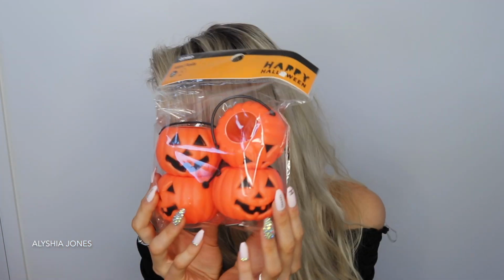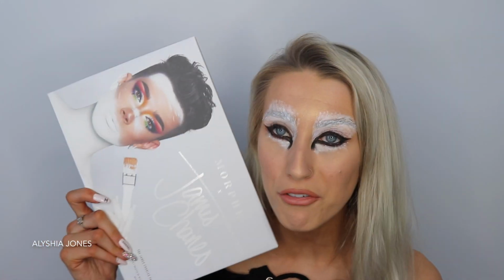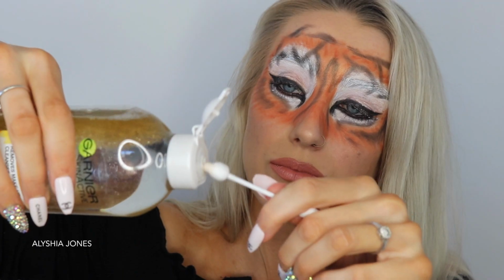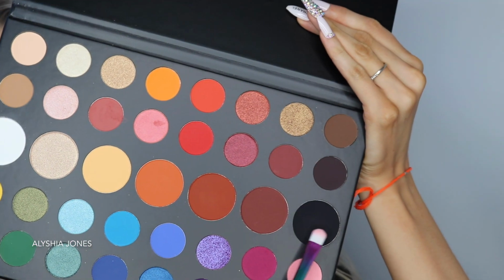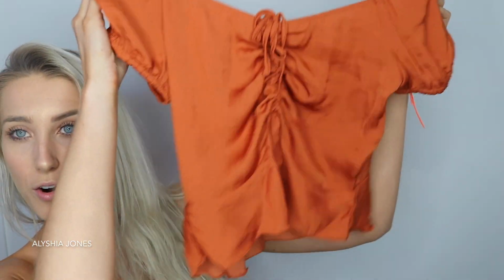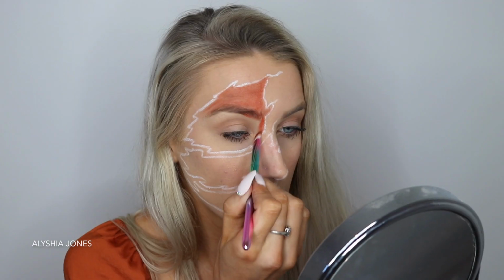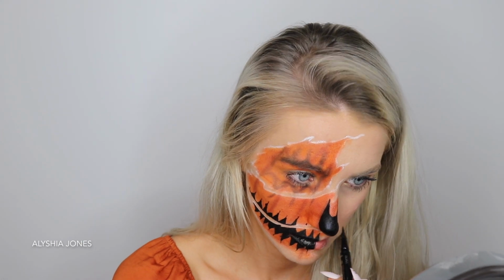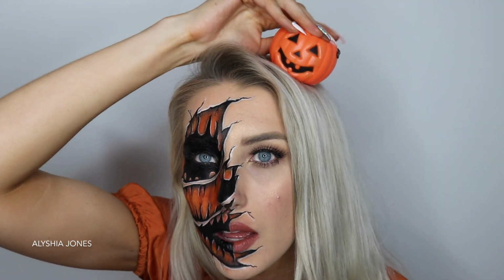2 EASY HALLOWEEN MAKEUP LOOKS! Tiger & Pumpkin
2 EASY HALLOWEEN MAKEUP LOOKS!
Pumpkin Makeup tutorial Tiger Makeup tutorial

Hey everyone! Today is an exciting video because I got to collab with one of my favourite malls to shop at- Bayfair Shopping Centre! It's your one stop shop for all things halloween this year! You can get every product and halloween prop I feature in this video from Bayfair.
I thought I'd stick to a orange and black theme for these looks. I feature an easy tiger makeup look and a more detailed halloween pumpkin look.

PRODUCTS MENTIONED:
Life Pharmacy Bayfair:
LA Girl Cosmetics glide gel liner 'whiten'
Thin Lizzy Duo Eye Pencil
Thin Lizzy Eyeliner & Corrector Pen
Mecca Maxima Bayfair:
Morphe X James Charles Unleash your inner artist palette-
Stila Cosmetics stay all day waterproof liquid eye liner 'snow'
Morphe 3502 second nature artistry palette
Farmers Bayfair:
Glam by Manicare magnetic lashes luxe- alexis
Glam by Manicare magnetising gel liner
ChiChi Cosmetics viva la diva lipstick 'madame motown'
Kmart Bayfair:
OXX cosmetic brush set
Mini Pumpkin pails
Fake Spider
Pumpkin & Bat light up torch
A2Z:
JoJo lipstick 'black'
Face paint white
Fake horror blood
Countdown:
Garnier oil miceller water
Swispers
Glassons:
Orange crop top

Smile Brilliant
(Amazing teeth whitening kit I use)

Fernz Skincare
Amazing New Zealand brand- all natural skincare

Tailor Skincare
Best makeup remover/face wash- Tailor oil cleanse

Sisters The Label
(Amazing Australian silk dresses & jumpsuits)

Sachii Watches
(Amazing watch brand- my favourite!)

White Fox Boutique
(Australian fashion website)

♡ Video Info ♡
Camera I use: CanonEOS 80D
Editing: imovie 2014
Lighting: Photogear 65W ring light